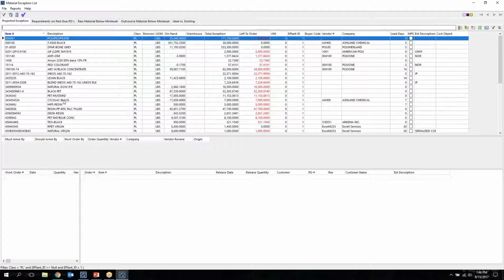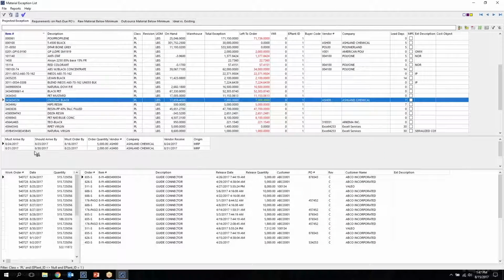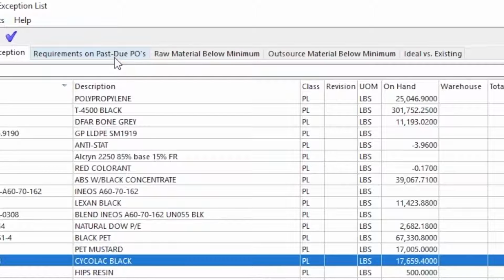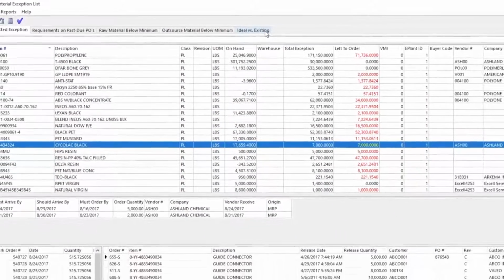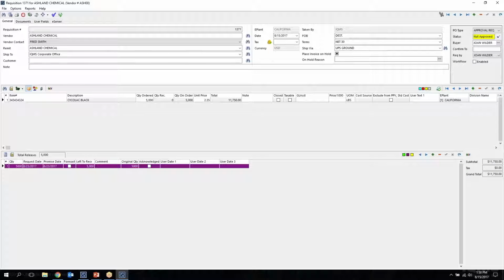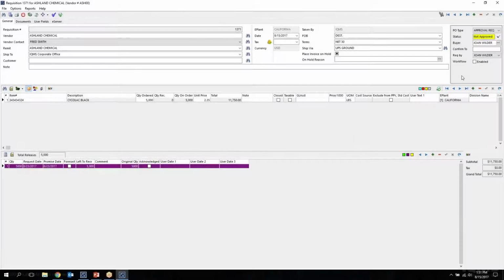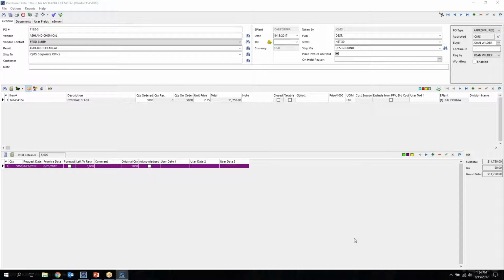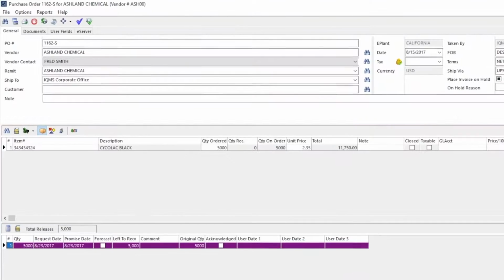DELMIAworks Product Demo: Materials Planning and Purchasing